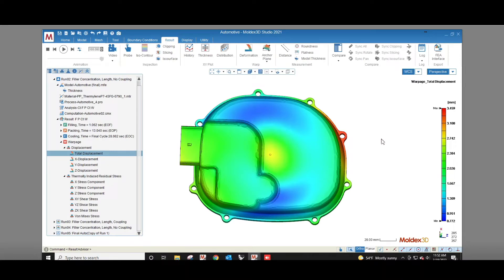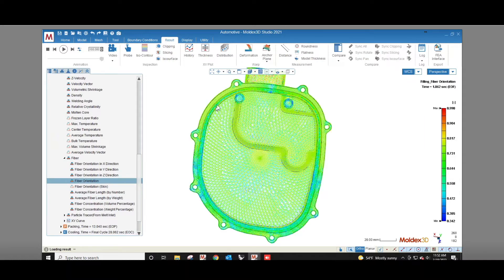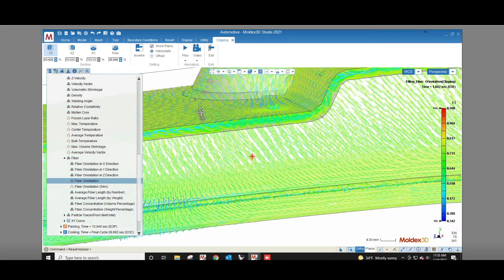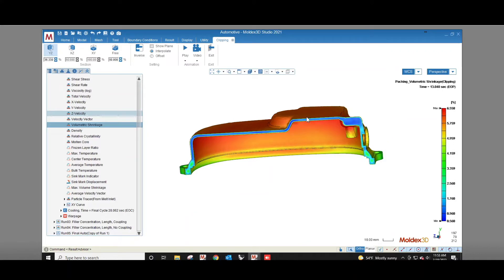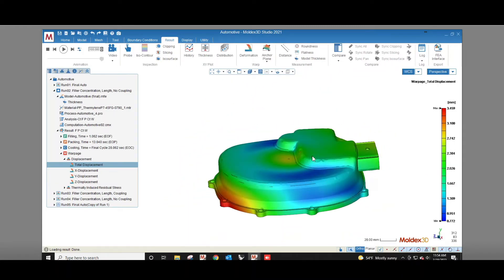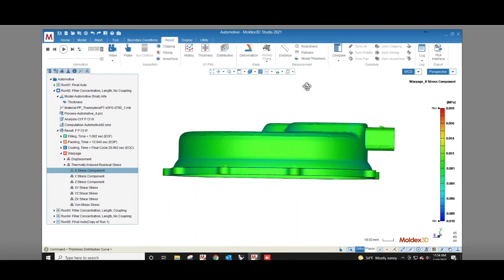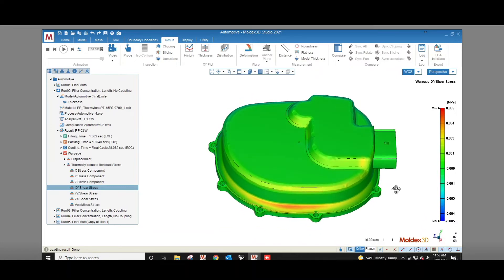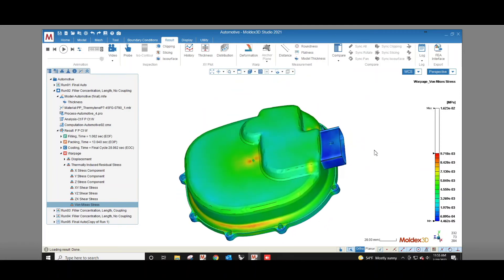Moldex3D Warpage Results for Fiber Filled Parts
In this video, you will learn how Moldex3D can help you understand warpage trends through fiber orientation, volumetric shrinkage, warpage displacement, and thermally induced residual stress results.